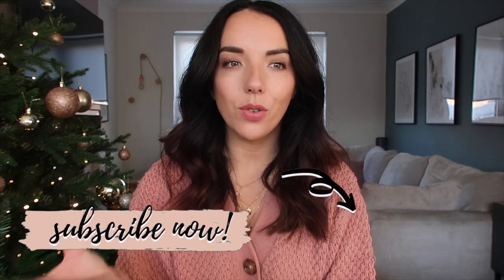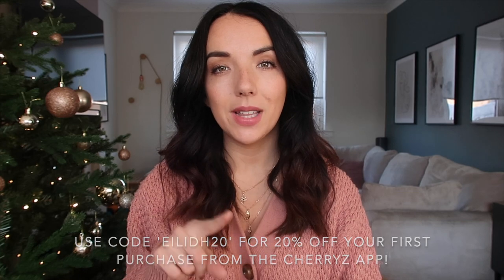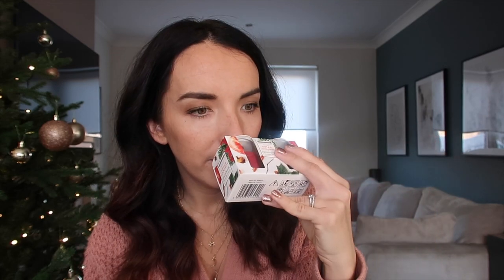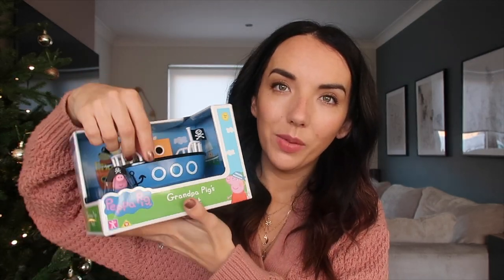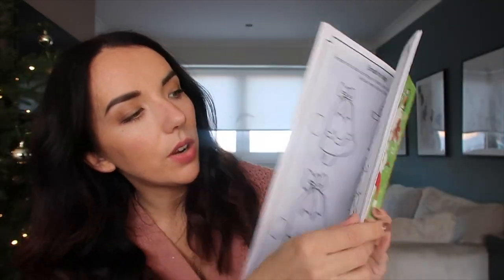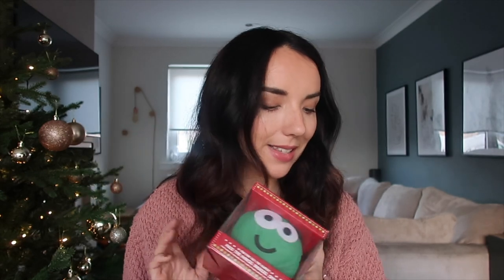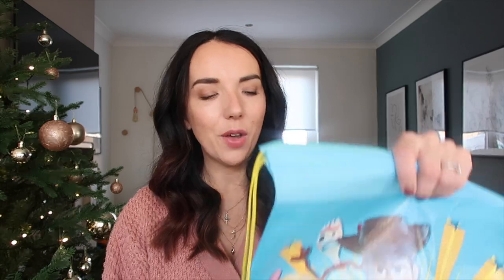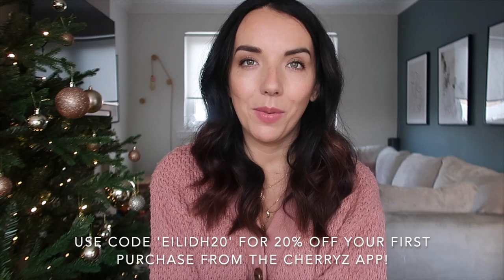ad *HUGE* CHRISTMAS CHERRYZ HAUL | CLEANING HOUSEHOLD BEAUTY AND MORE!!!